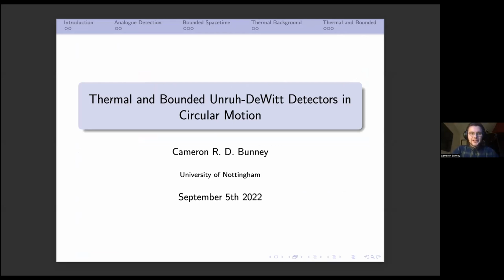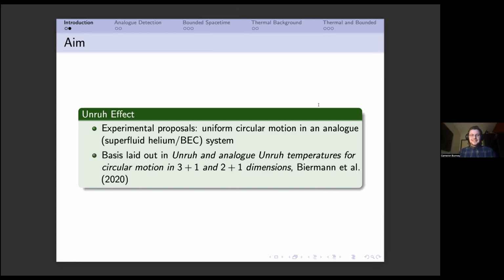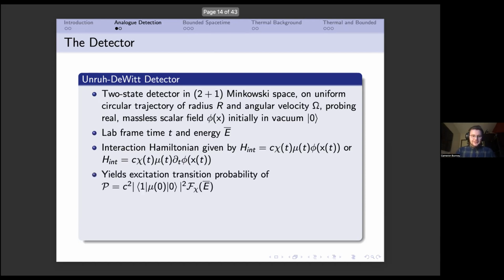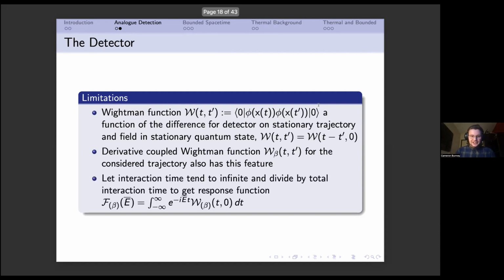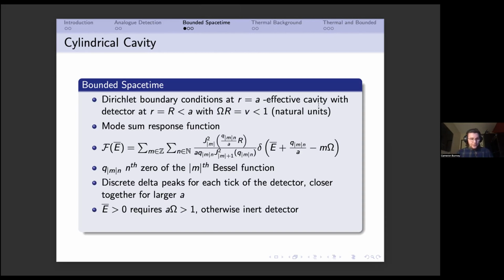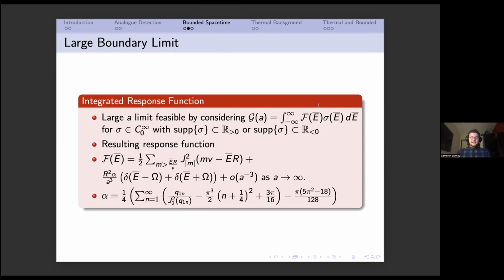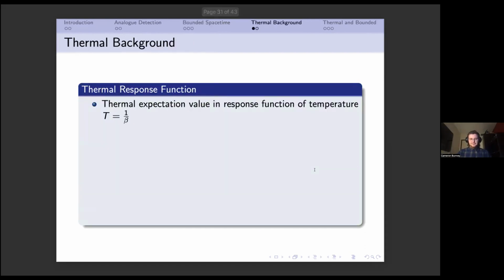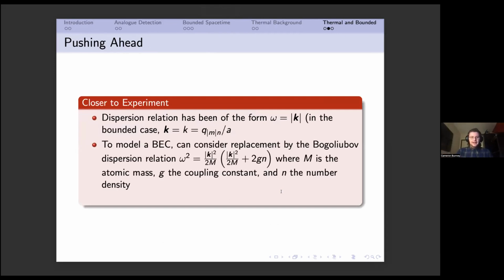Cameron Bunney - Thermal and Bounded Unruh-DeWitt Detectors in Circular Motion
Talk delivered for the Relativistic Quantum Information-North 2022 Online.

Abstract:
Given the difficulty in experimentally measuring the Unruh effect for a linearly accelerated observer, it has become relevant to probe other Unruh-like regimes which are more experimentally viable. One such approach looks into the experience of an observer in uniform circular motion. Recently, Biermann et al. (2020) have investigated this circular acceleration version of the Unruh effect by analysing the excitations and de-excitations of a two-level detector in several limiting regimes. In this talk, I will extend the analysis to regimes accessible in analogue spacetime laboratory experiments. In particular, I will consider a non-zero background temperature and a field confined in a cavity.